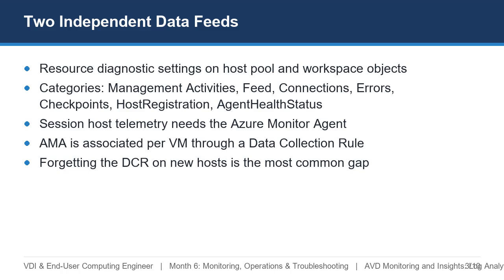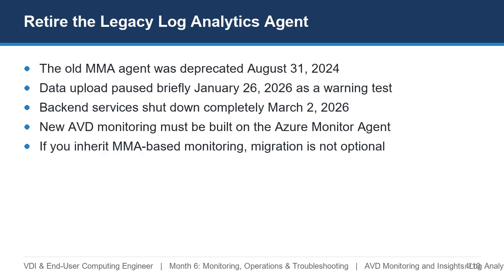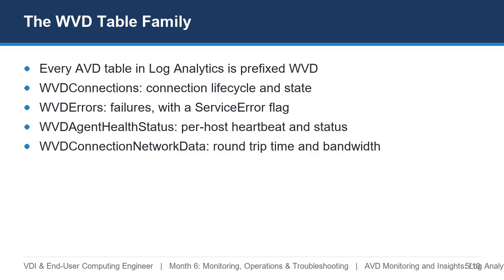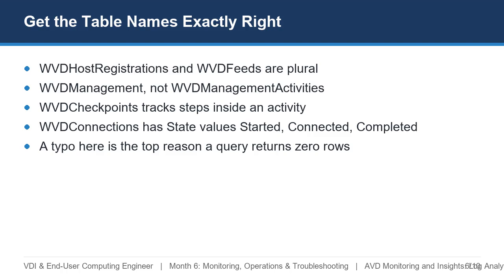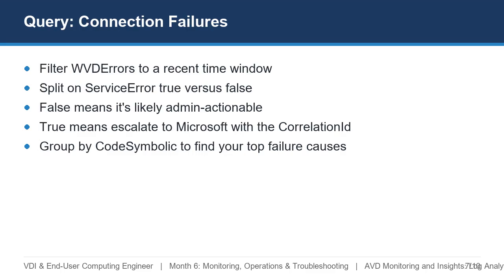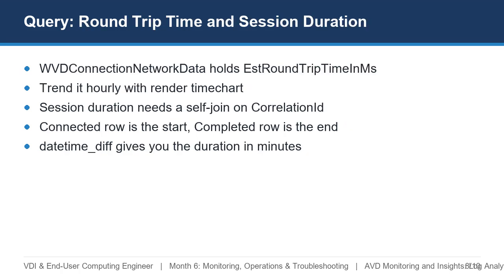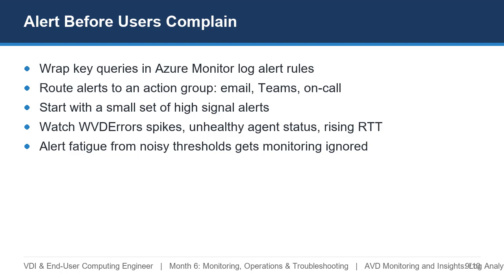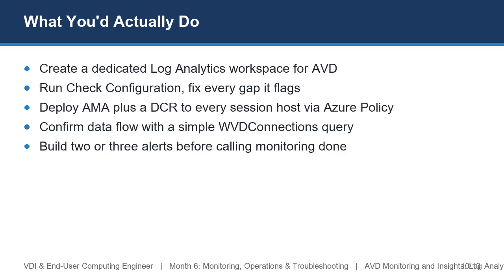vdi m6 l01 avd monitoring and insights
Before you can operate an Azure Virtual Desktop estate at scale you need eyes on it, and that starts with Azure Virtual Desktop Insights.

In this lesson you'll learn to:
• Explain what Azure Virtual Desktop Insights is built on and what data sources feed it
• Enable AVD diagnostic settings on host pools and workspaces and identify the supported diagnostic categories
• Configure the Azure Monitor Agent data collection path for session hosts using a data collection rule
• Identify the core WVD Log Analytics tables and the columns each one actually contains